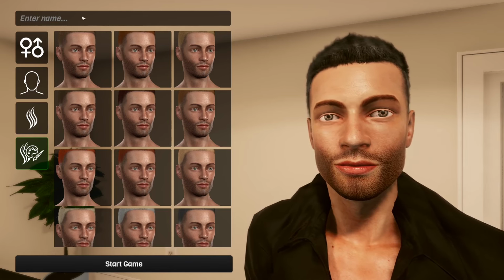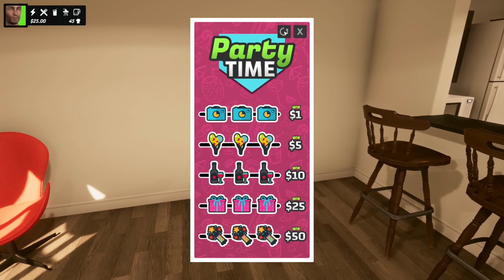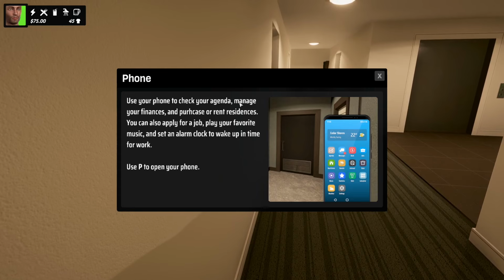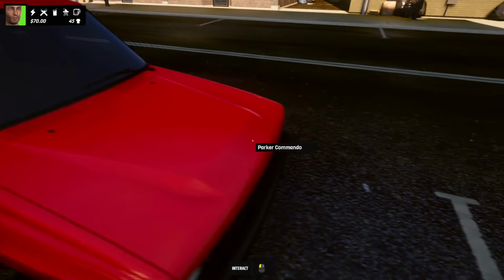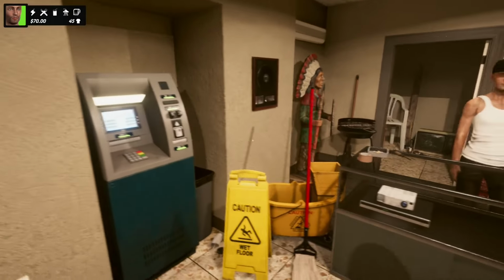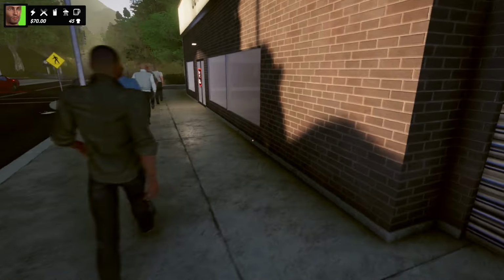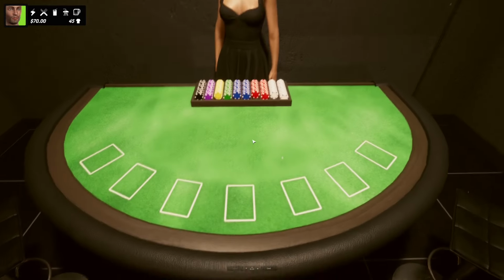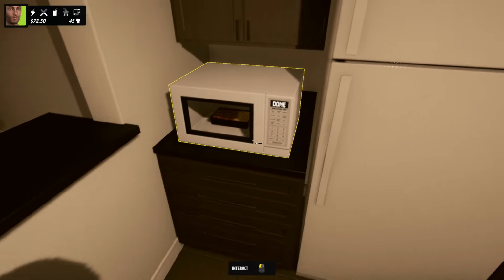Denizen Lets Play Ep1 | DEMO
PLEASE REMEMBER THIS IS THE DEMO
DEVELOPER: Departure Interactive
PUBLISHER: Departure Interactive
Planned Release Date: 29 Mar, 2024

Apply for a job at one of the local businesses to make a steady income, pick up a side hustle to get paid on the go, or help out the locals for some extra cash.

Pick out a new ride at a local car dealership, find some fresh apparel at the clothing store, and then visit the local casino, club, or bar to relax and unwind after work.

SETTLE IN
Choose from a variety of residences to rent and own including suburban houses and apartment buildings, and then customize it with your own selection of furniture and finishings.

Use your smartphone to apply for a job, manage your tasks, and find a place to live. Play your favorite tracks with the music app, and use the banking app to manage your finances.

The developers describe the content like this:

This game contains drug and alcohol references, profanity, violence, nudity, and simulated gambling.

SYSTEM REQUIREMENTS
MINIMUM:
OS *: Windows 7
Processor: i5 3550 / FX-8350
Memory: 16 GB RAM
Graphics: GTX 660Ti 3GB / R9 270X 4GB
DirectX: Version 11
Storage: 10 GB available space

RECOMMENDED:
OS: Windows 10
Processor: i5 4570 / Ryzen 7 1700x
Graphics: GTX 1060 6GB / RX 480 GB 8GB
DirectX: Version 11